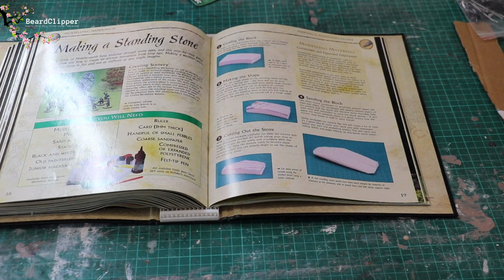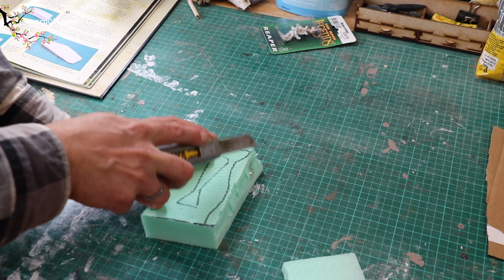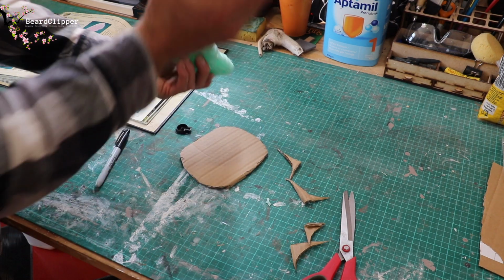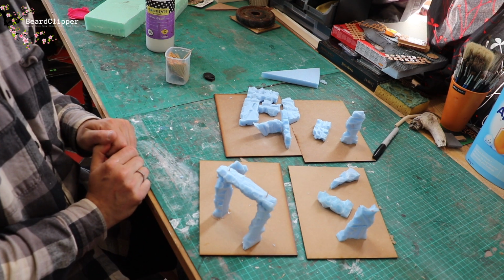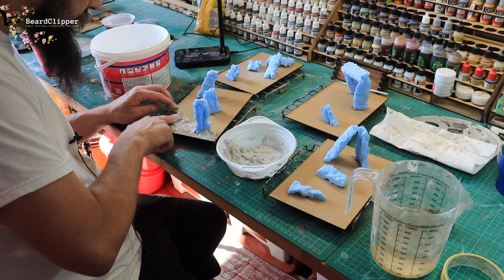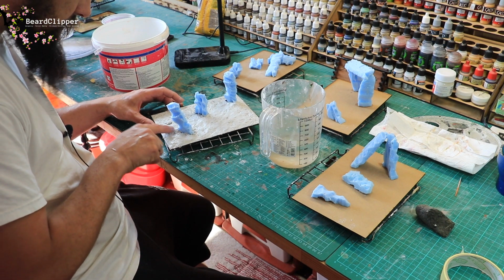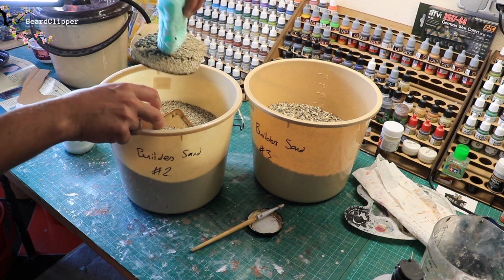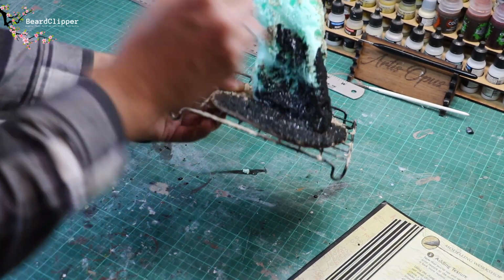Ancient magic on your gaming table - Standing Stones and Stone Circles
Welcome to the tenth in my now regular series, working through the Battle Games in Middle Earth Magazines and building every terrain guide.

In this video I make a standing stone (which took no time at all and looks incredible) and then take the technique to another level, as is now traditional, and create a wonderful flexible stone circle.

This is a super simple build and I hope you are able to join me creating awesome terrain from these magnificent magazines. These really are achievable by anyone from materials that are cheap or even free.